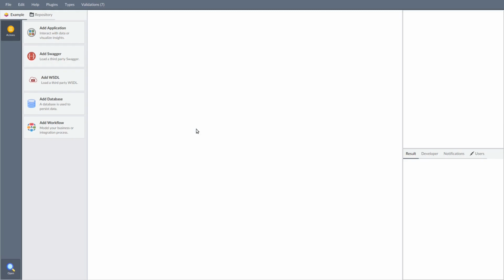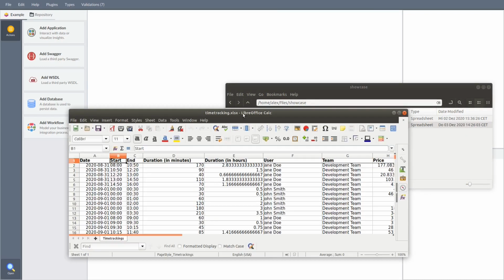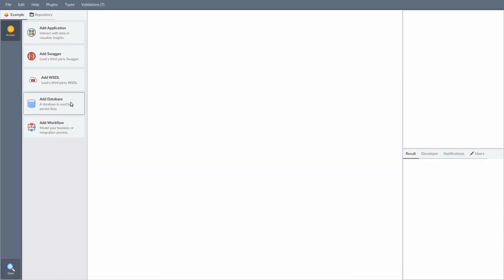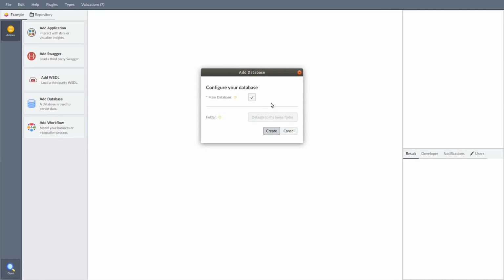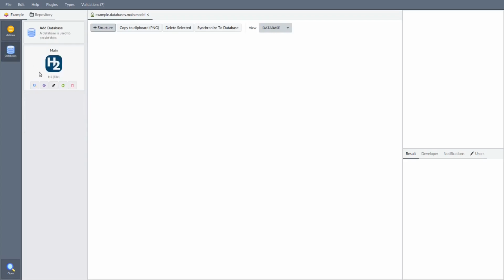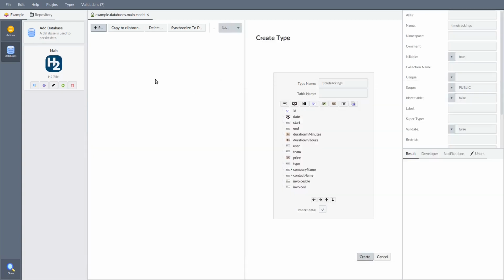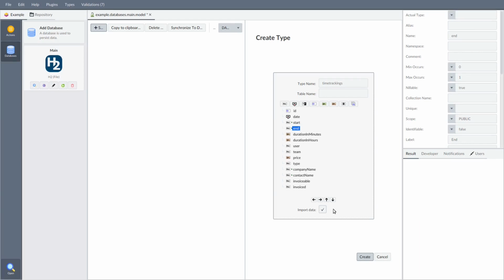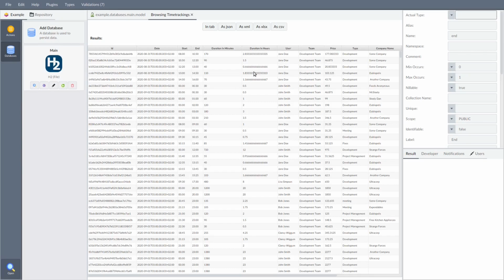Nabu Platform: Loading an excel file into a database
In this short video we'll be taking an existing excel file and loading it into a database. This is one of many ways to collect data using the Nabu Platform.

In a next video we'll be using that data to create insights into it and a web application around it to share them with other people.